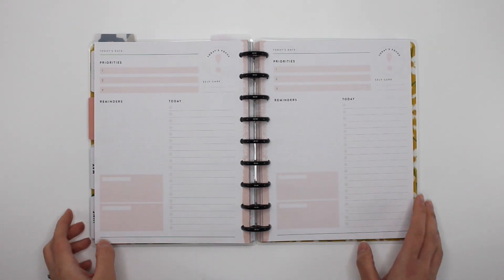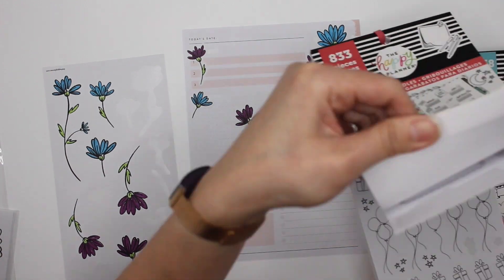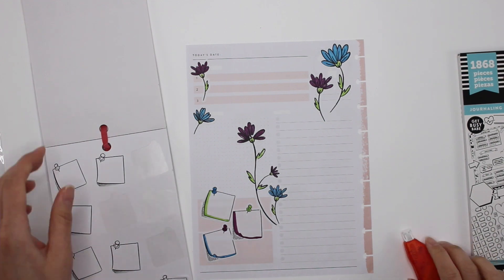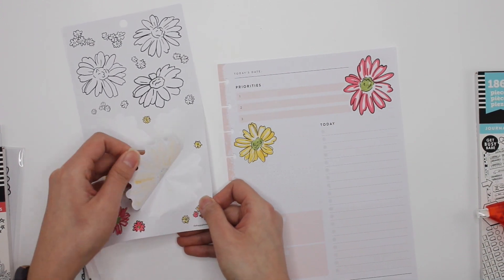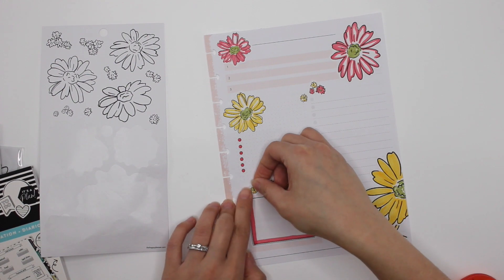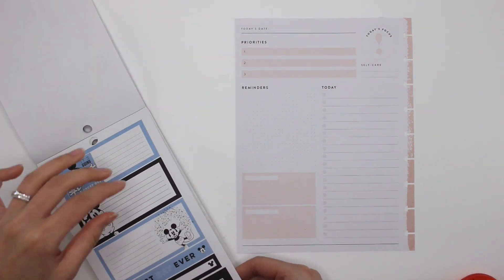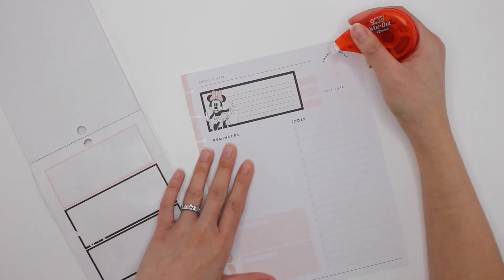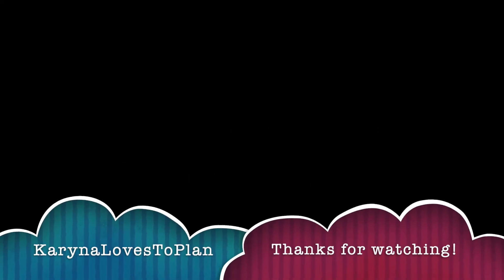Plan With Me Classic DAILY Happy Planner: Feb 22-28, 2021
I love decorating my happyplanner Daily Pages. This time, I used the new colour florals sticker sheets and went back to Mickey & Minnie.